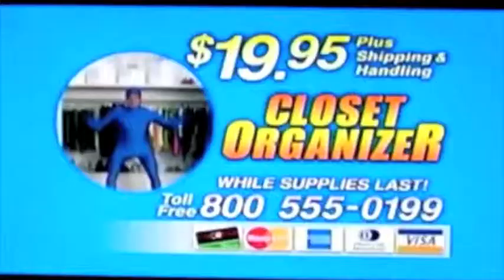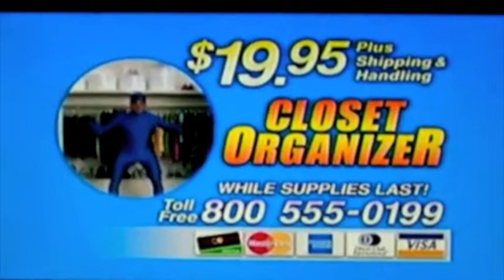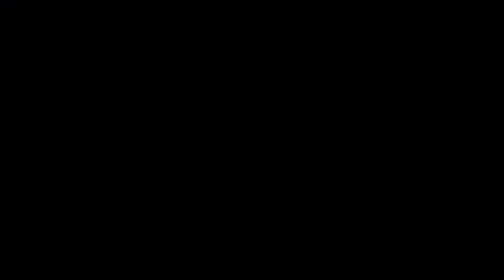Closet Oragnizer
parody on SNL's closet organizer